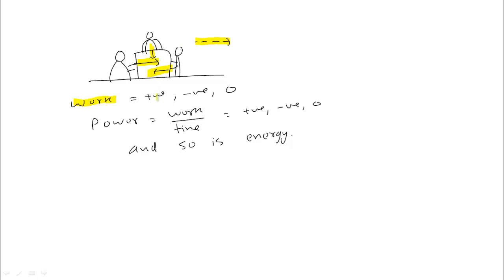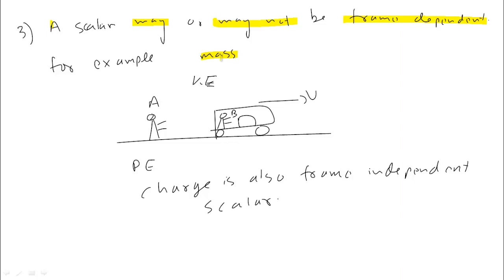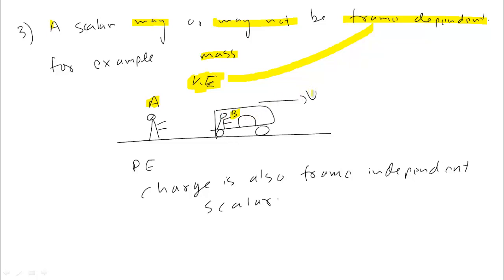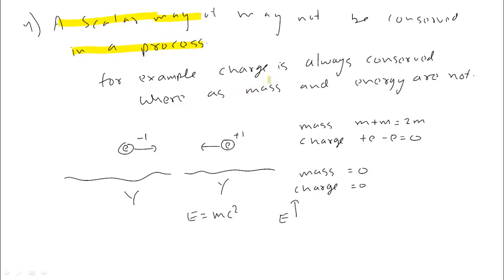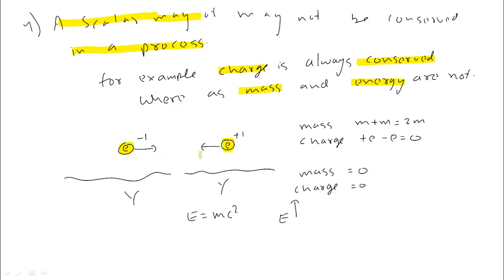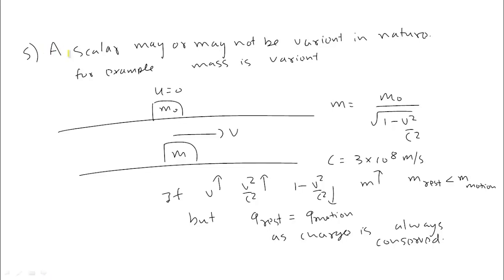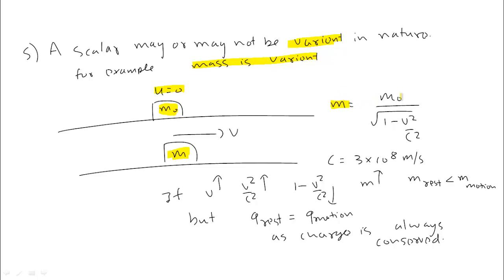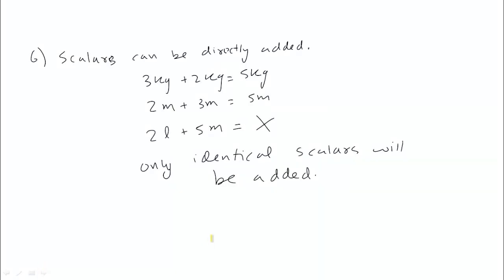Scalar and Vectors | Part-II | Physics| JEE & NEET Exams